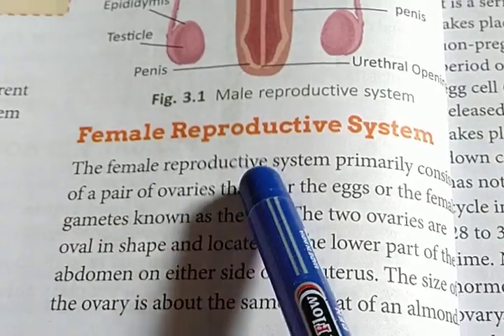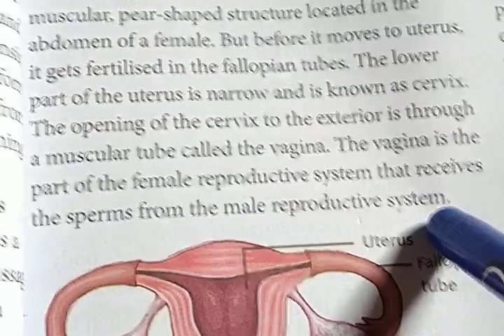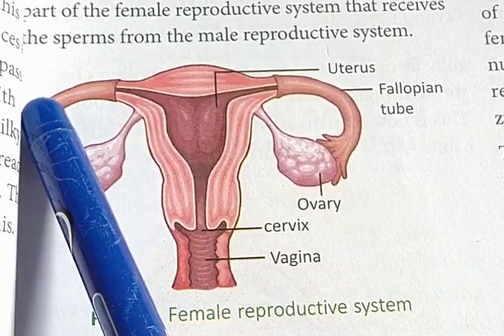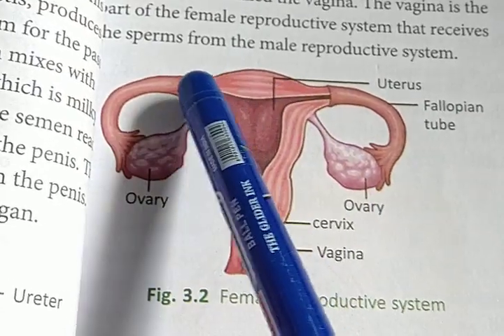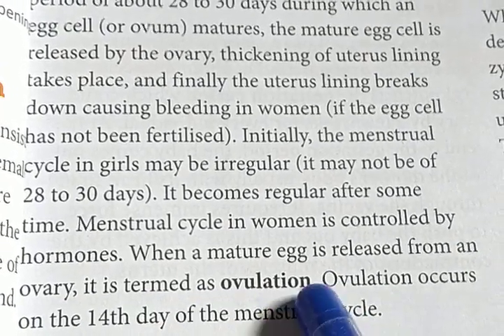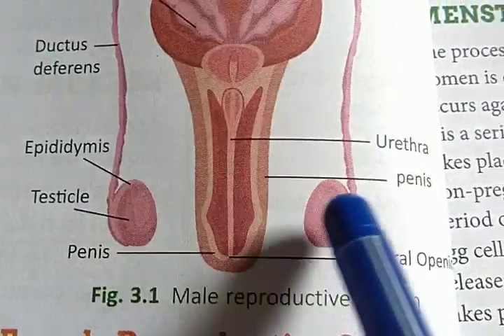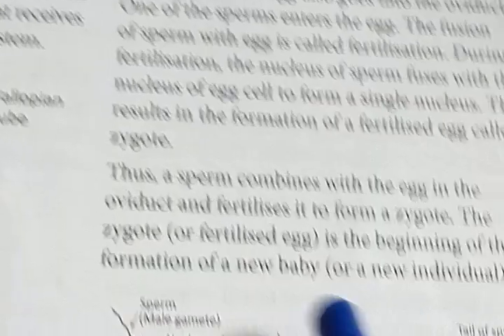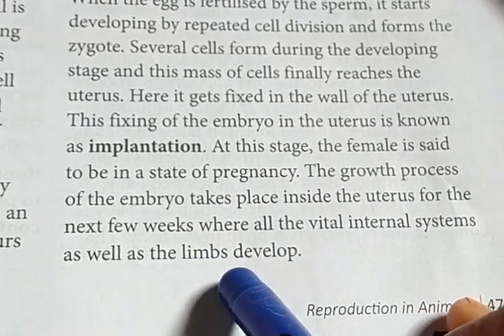Biology 8 (14th class)